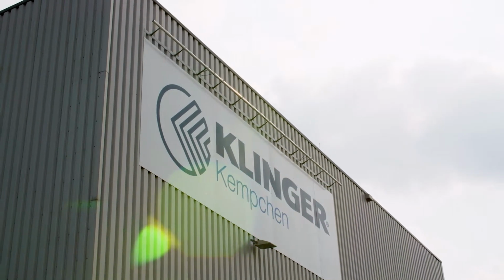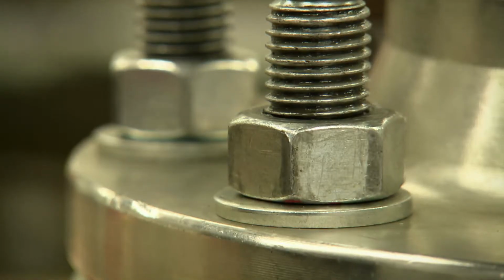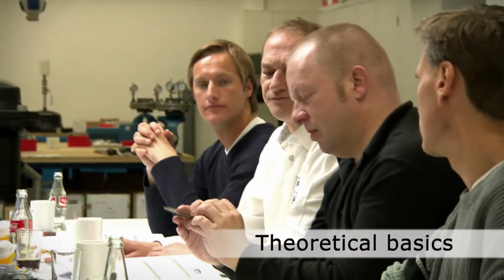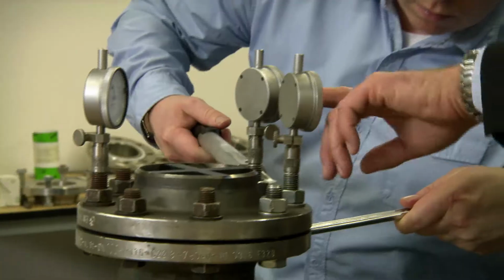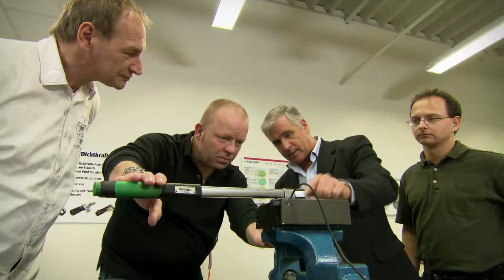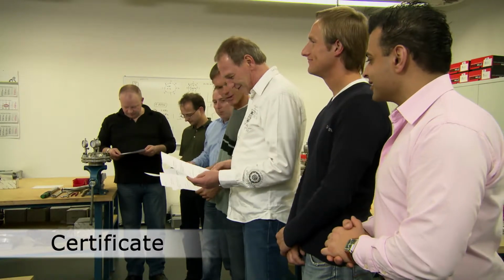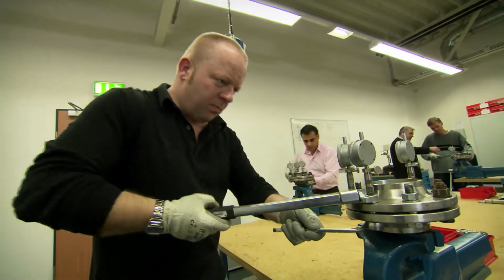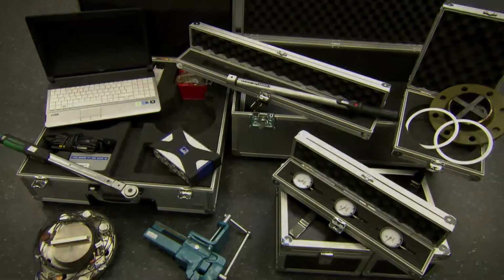KLINGER Kempchen assenbly training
Assembly Training to become a certified specialist in accordance with DIN EN 1591-4.
The training modules consist of theoretical and practical lessons carried out by our experienced application consultants and engineers. Basic knowledge about various various flanges, gaskets and screws is imparted in the theoretical sessions. Topics include storage and transportation, tools and methods, work safety conditions and of course professional installation, among others.
The practical part consists of exercises involving installation procedures of gaskets using different flange shapes. The functional use and handling of the torque wrench is as much a part of the lessons as is the visualisation of surface pressure on a gasket (in dependence of bolt force and leverage). Using measurement technology available in our training centres, fitters become sensitised to the correct selection and application of torque.